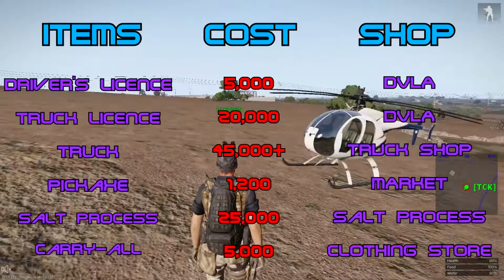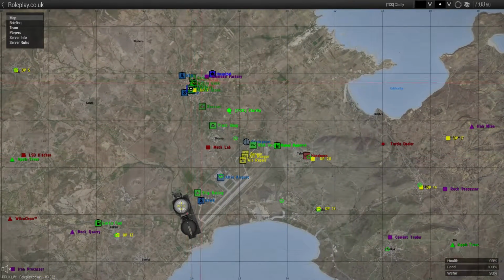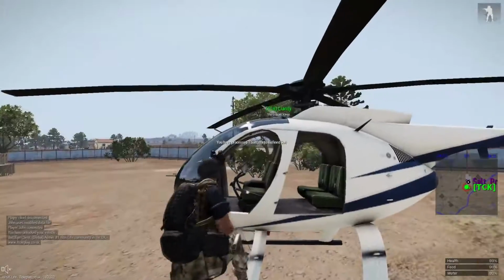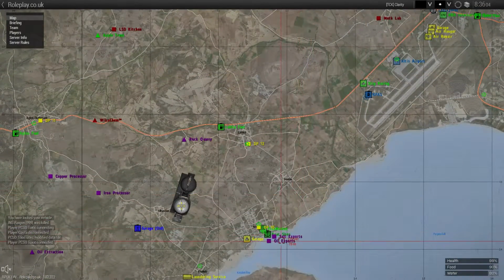Arma 3 altis life - How to make money fast - Salt Tutorial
how to do a salt run in Altis life!!

              Twenty One Pilots - Ride (Unlike Pluto remix)